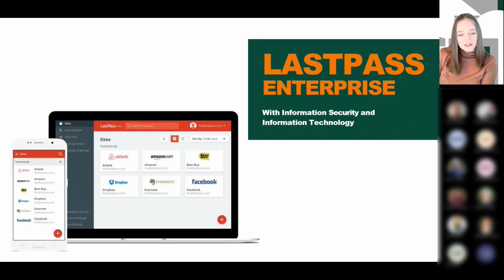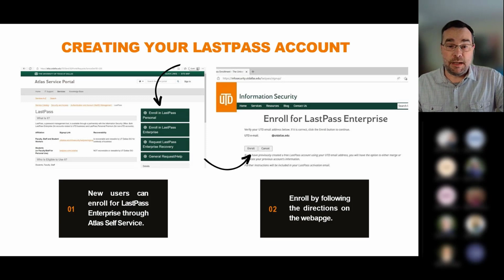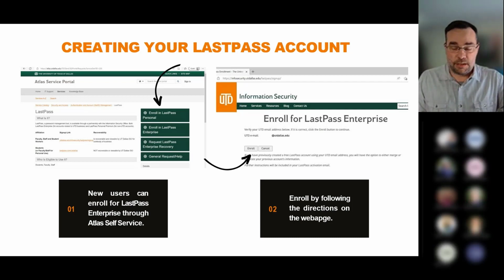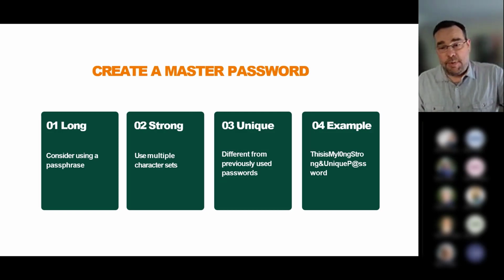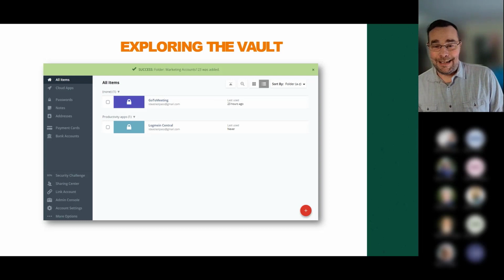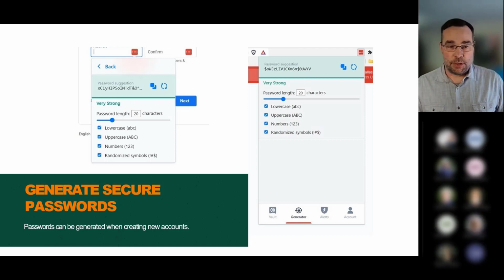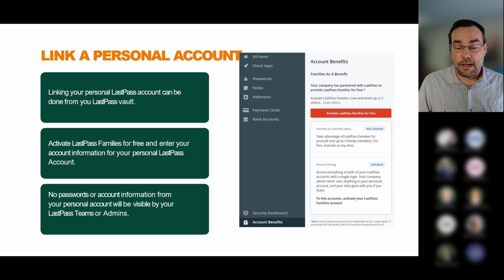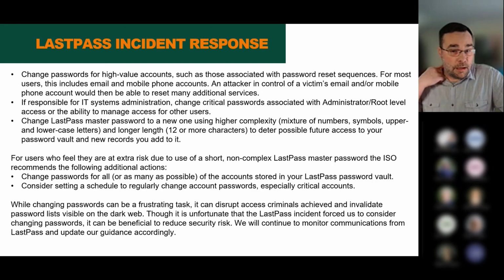LastPass: Password Management | Tech Tips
Tired of remembering passwords?

LastPass manages your passwords and online life, so you don't have to. LastPass, a password management tool, is available through a partnership with the Information Security Office. LastPass Enterprise (for accounts related to UTD business) and LastPass Personal Premium (for non-UTD accounts). Once you save a password in LastPass, you’ll always have it when you need it; logging in is fast and easy.

Join this info session to review how to set up and navigate Last Pass hosted by the Offices of Information Technology and Information Security.